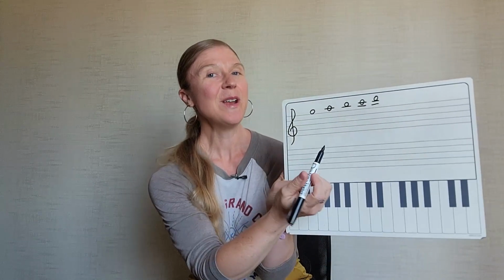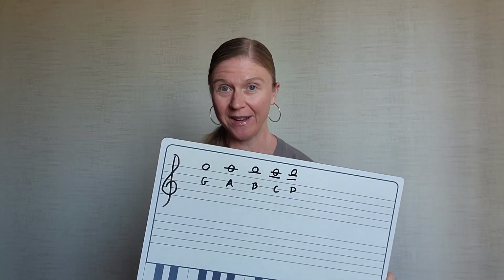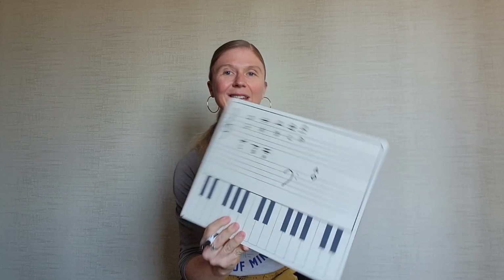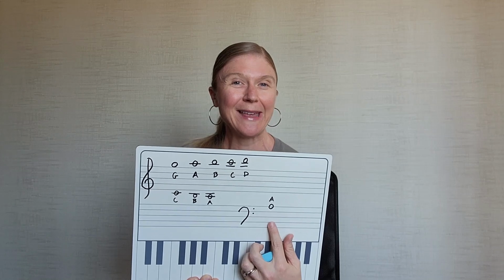Note Reading Explained: Part 2, Leger Lines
This video explains what leger lines are in note reading and how to read them. I created these videos to help parents understand basic note reading concepts so they can help their beginning music students at home. Apologies to the instruments I didn't name - woodwind player here :-)